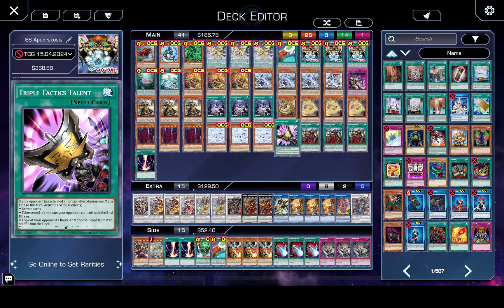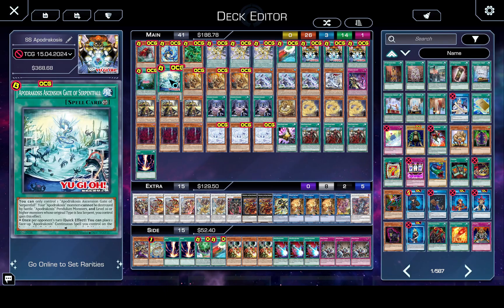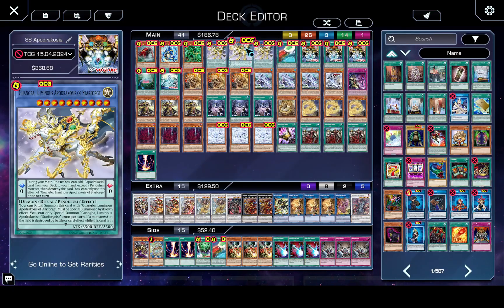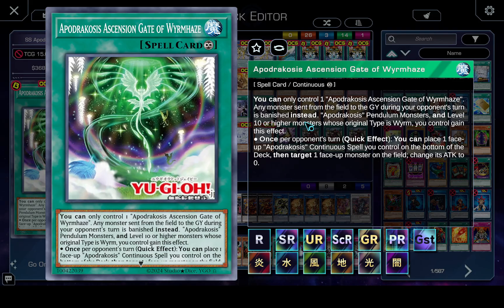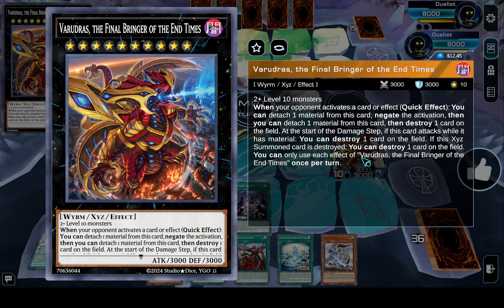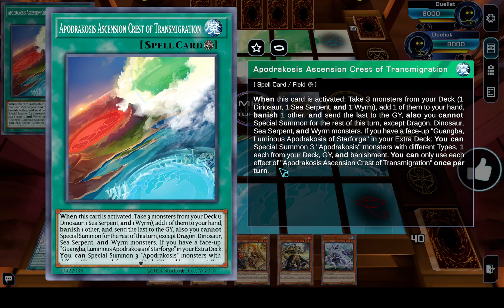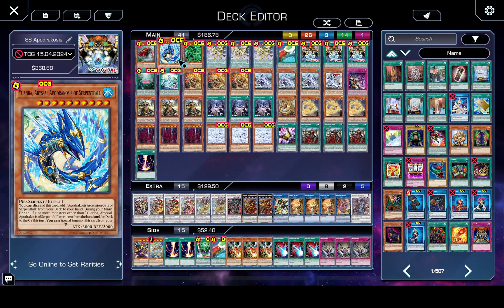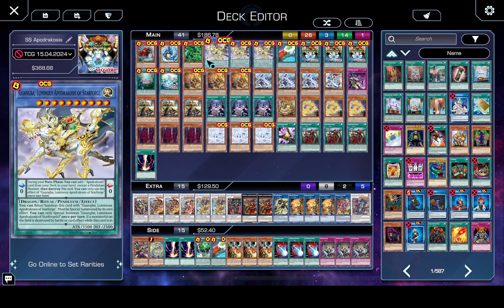SwordSoul Apodrakosis: Ratios, Theory, Potential, Problems